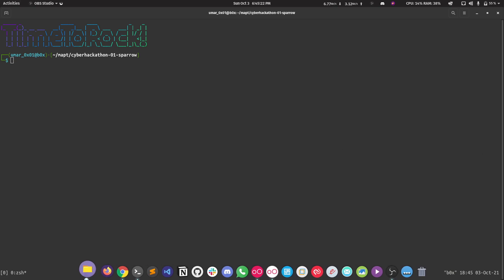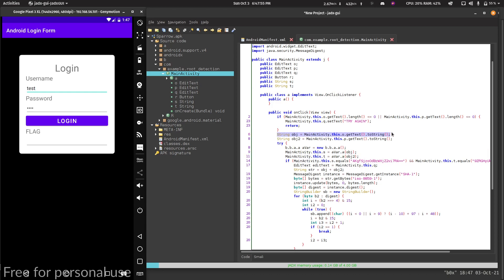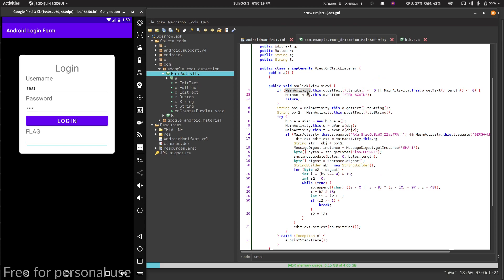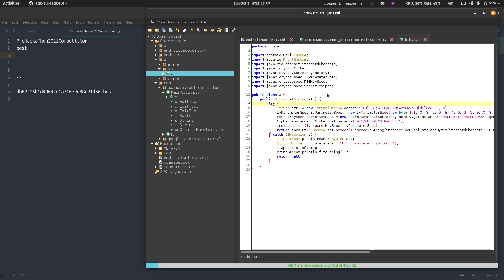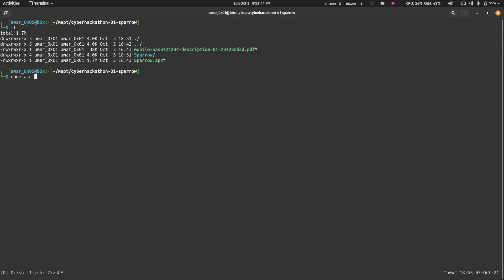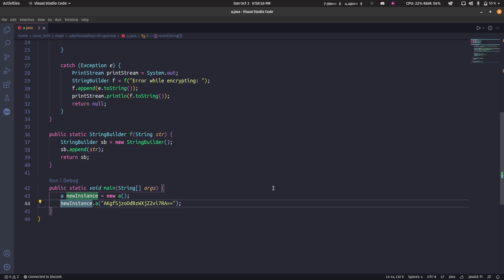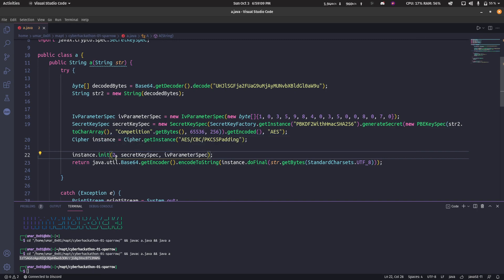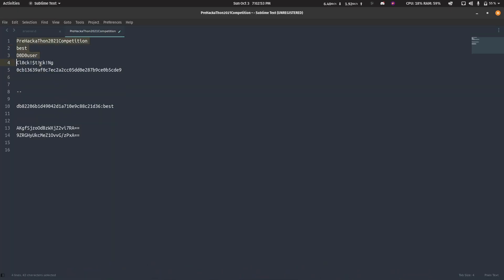CyberHackathon.pk - First Challenge (Sparrow) - Android Applications Exploitation | Walkthrough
Hi folks,

This video covers the exploitation of the Android Application - Sparrow from the CyberHackathon.pk CTF.

This will be a video series covering all the mobile applications and hopefully all the challenges from the whole CTF. I might create videos and upload the other challenges by the next week or so.

You can use the link below to download the APK file.

00:00 | Beginning
02:52 | First flag (hard coded)
05:46 | Second flag
07:18 | Third flag

For reach:

Android application exploitation
Android app exploitation
Android application pentest
Android application pentesting
Android app pentest
Android app pentesting
Android application hacking
Android app hacking